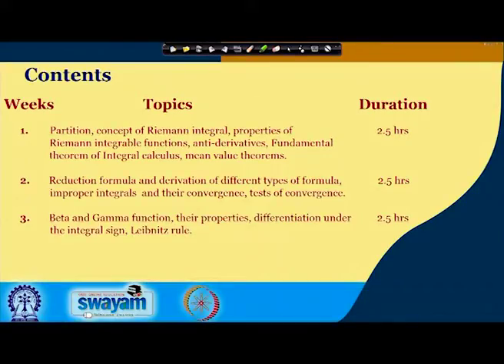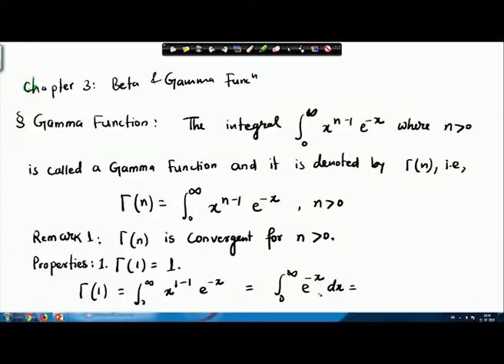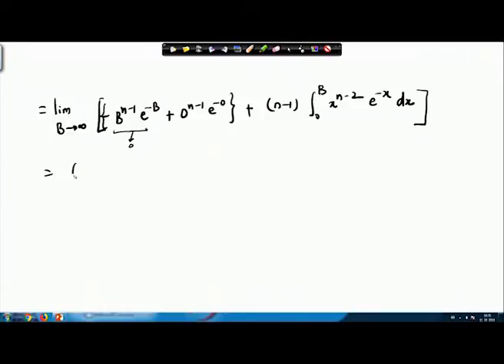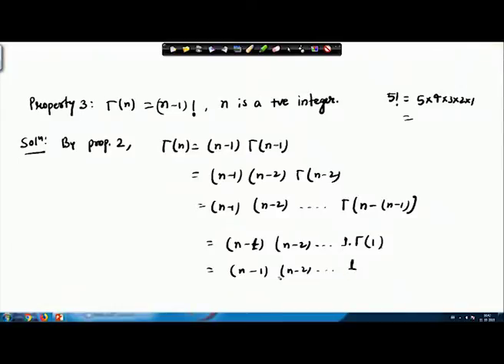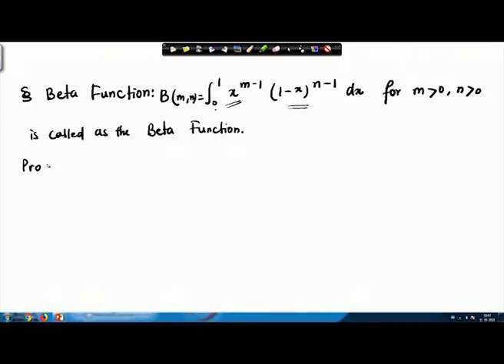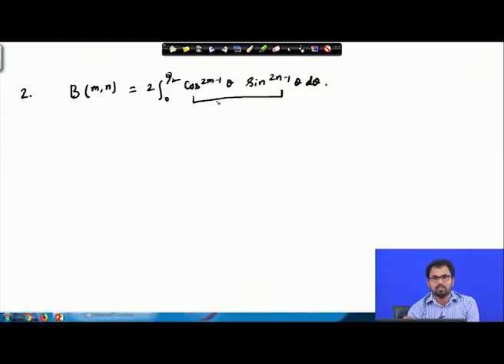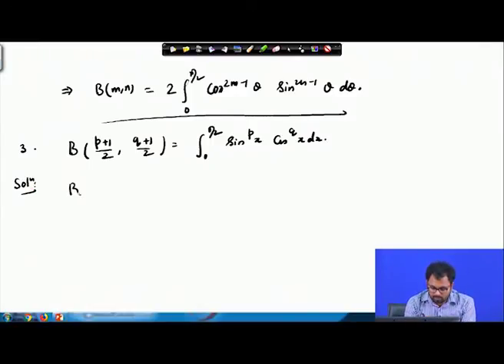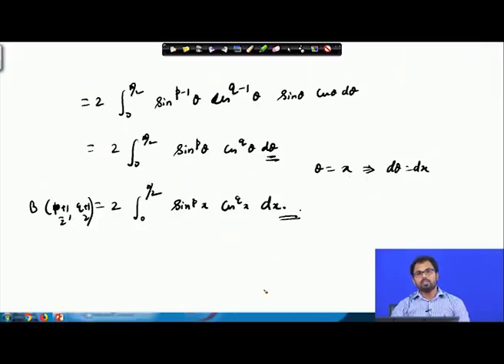Introduction to Beta and gamma functions